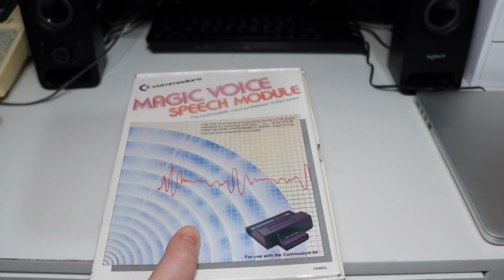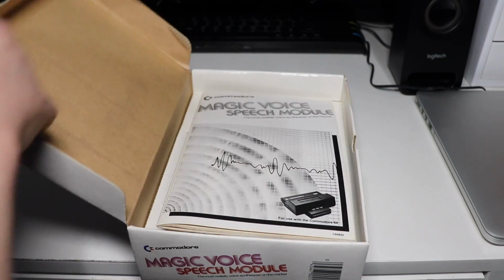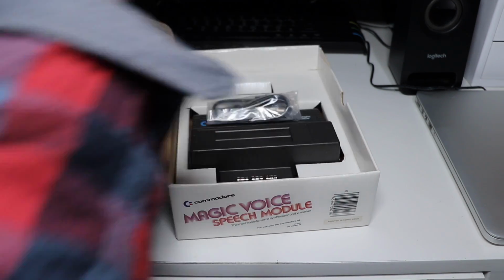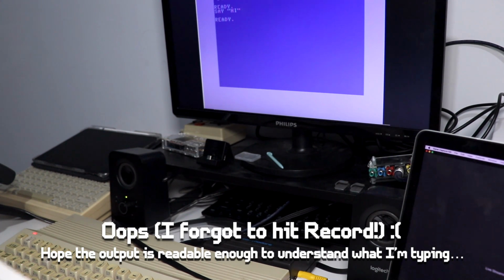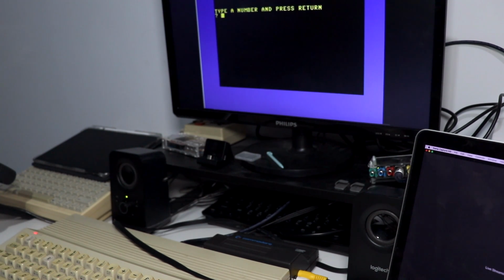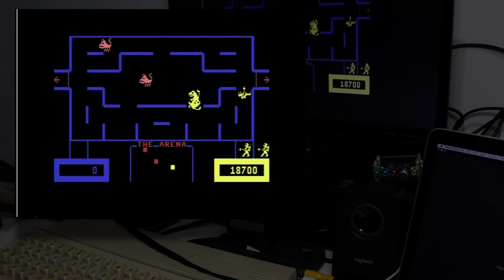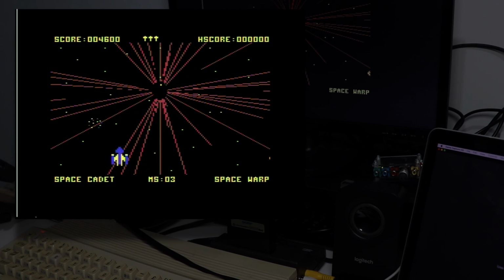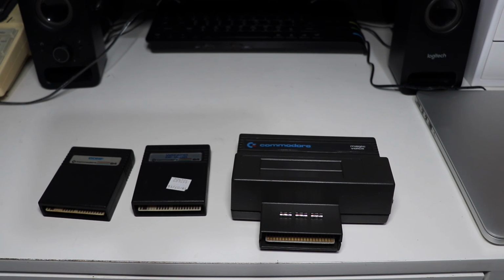Beyond The Scanlines Extra #009: Commodore's Magic Voice Speech Module (Commodore 64)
Whilst we take speech synthesis for granted these days, back in the early days of home computers it took a fair bit more at first. Out of many hardware solutions which came out and vanished without a trace, the one with the most interesting legacy is Commodore's Magic Voice Speech Module for the Commodore 64.

In this video, I open and unbox one, play about with running some of the sample programs in BASIC, before demonstrating two of the commercial packages which shipped with support: Wizard of Wor and Gorf.

Gameplay footage recorded off a C64C (via S-Video), fed through a RetroTINK-2X Classic - watch at 1080p50 for the absolute best quality!